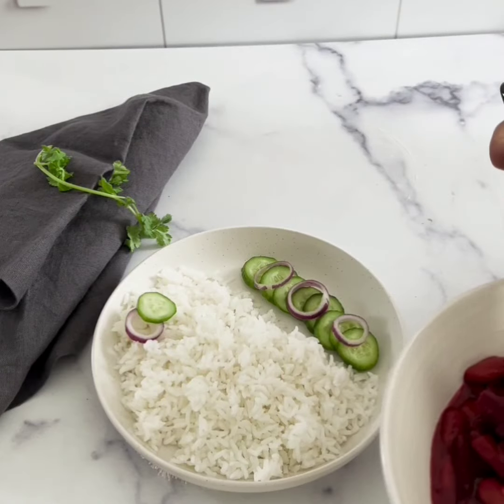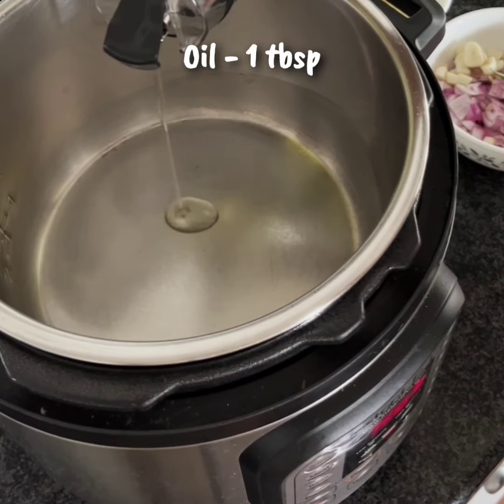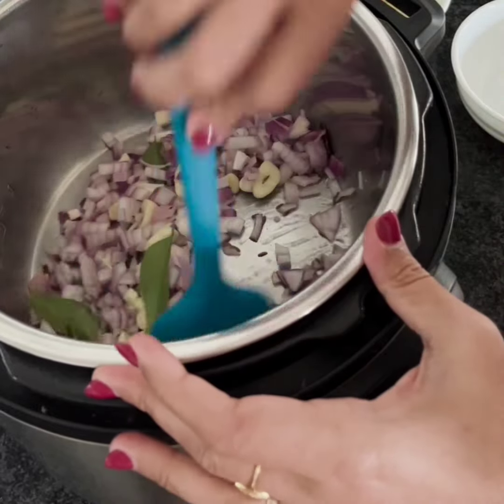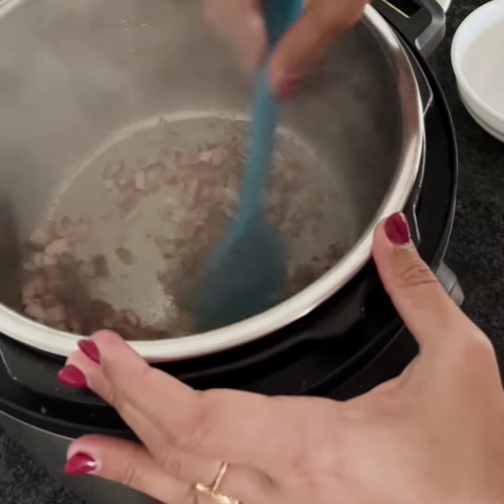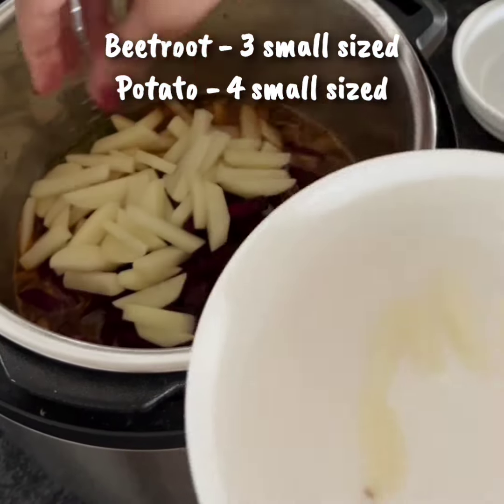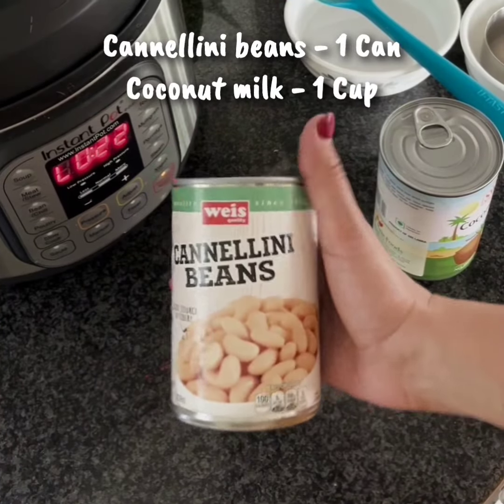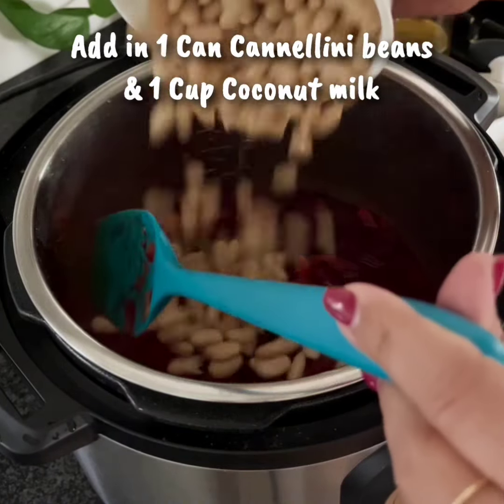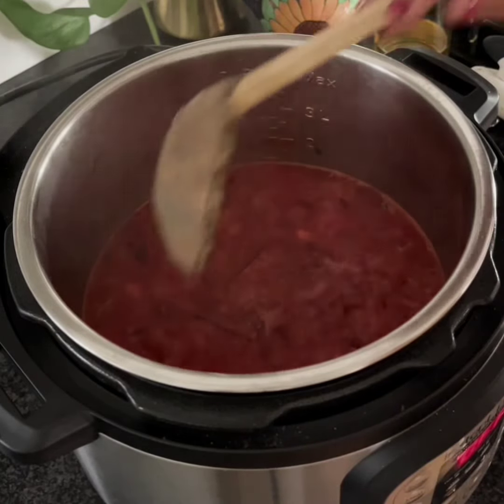Delicious and Wholesome Beetroot Potato Curry Recipe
Today's Video | Delicious and Wholesome Beetroot Potato Curry Recipe
Try this tasty beetroot and potato curry made in Instant Pot. With the goodness of coconut milk and cannellini beans, it's a delicious and nutritious option for any meal.

Happy Cooking!
Vidhya

Instant Pot
My Cookbooks:
Instant Pot Vegetarian Cookbook
The Essential South Indian Cookbook